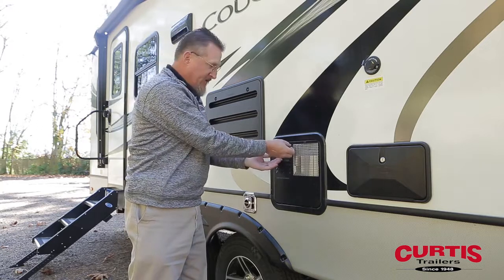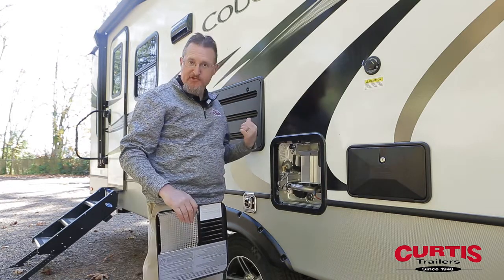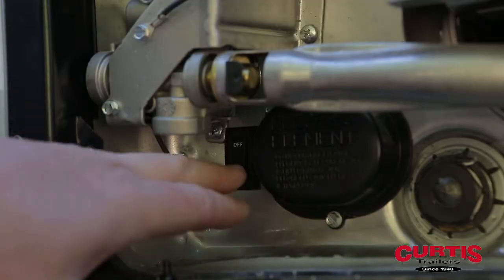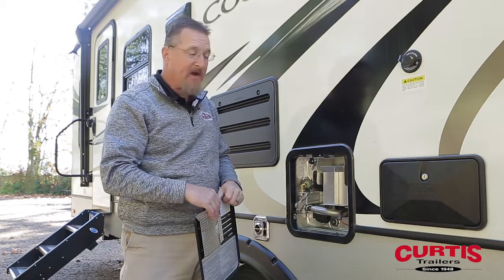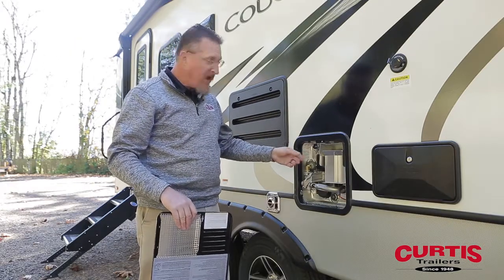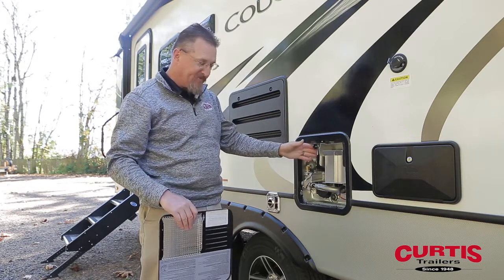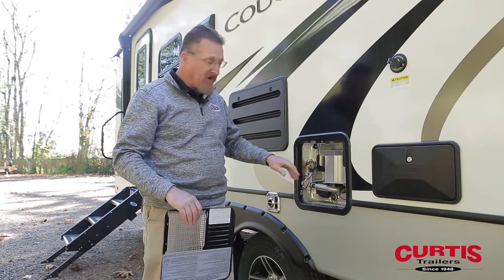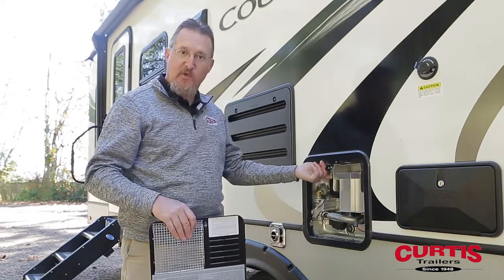RV Water Heater Operation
Basic operation of the gas/electric RV water heater from Curtis Trailers in Portland and Beaverton Oregon